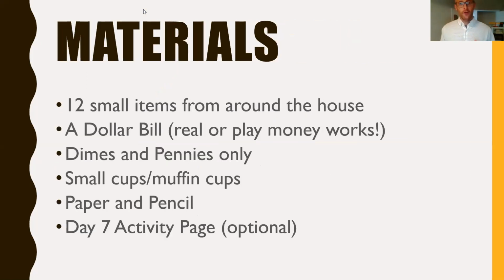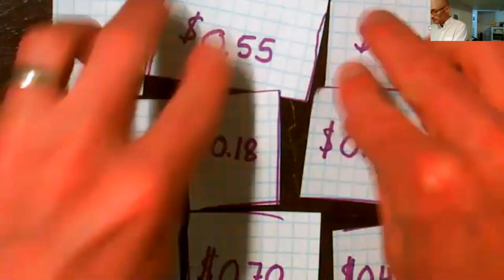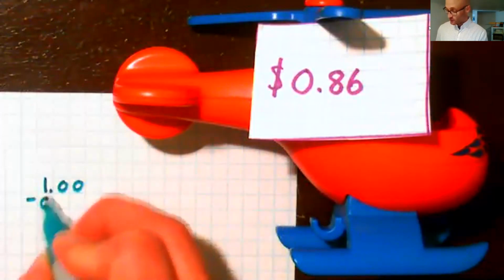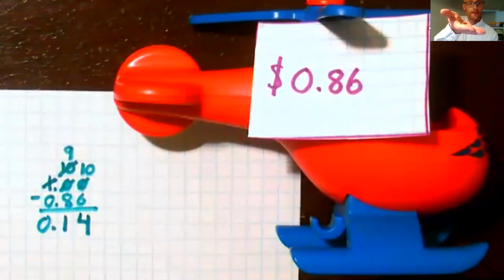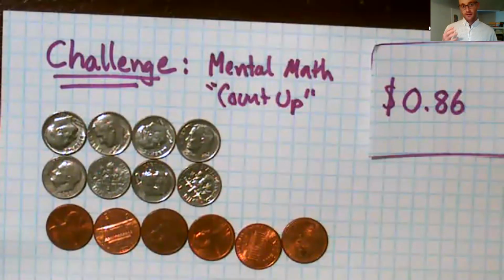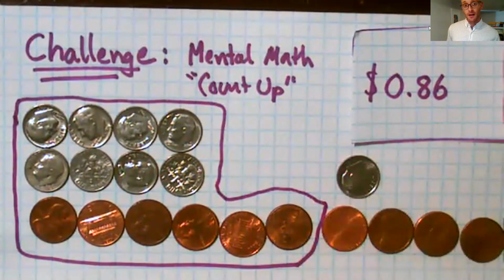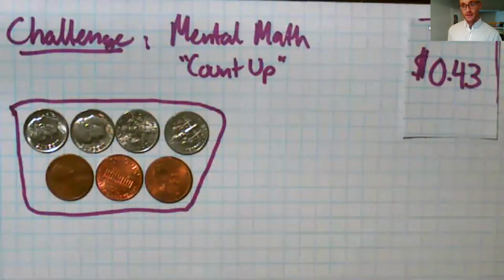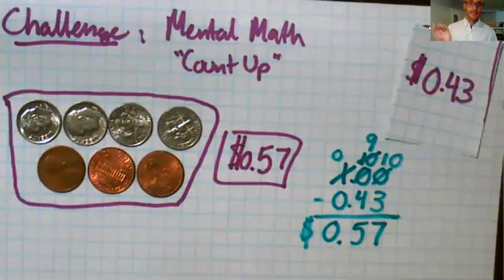Day 7 - Sellers Store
Today we will create prices for 12 household items, have a family member “buy” the items with $1.00, and give them correct change.